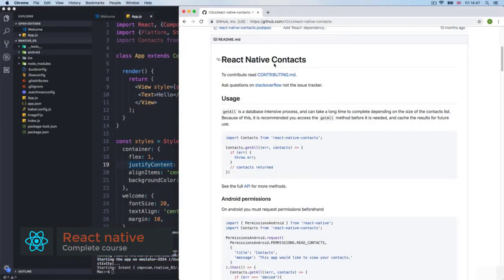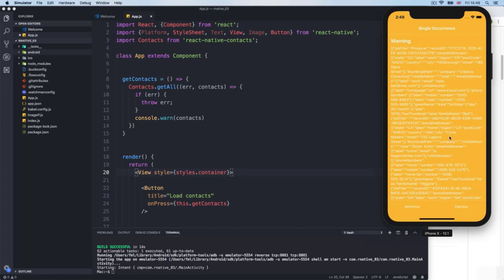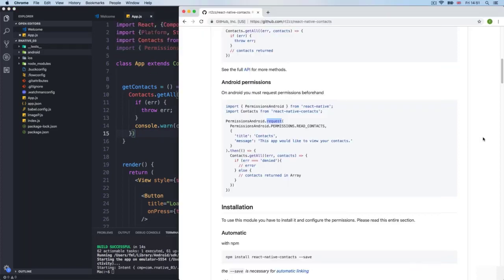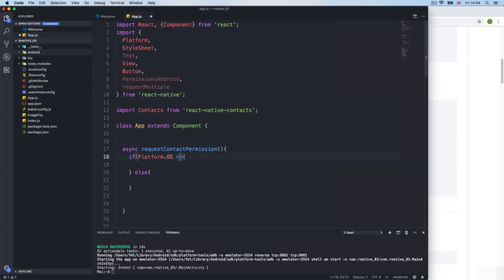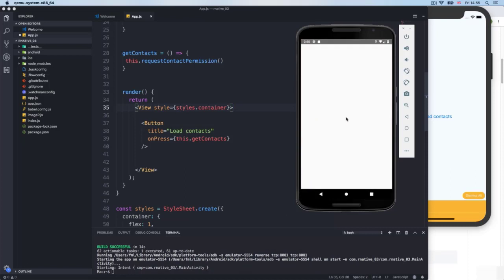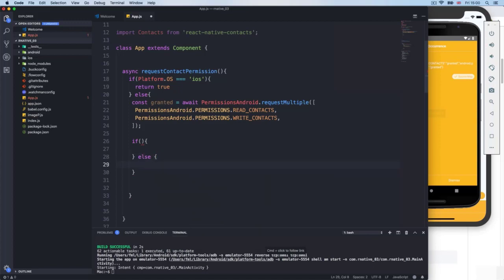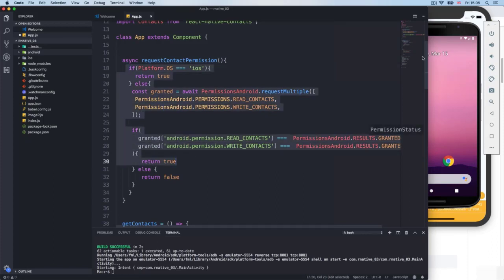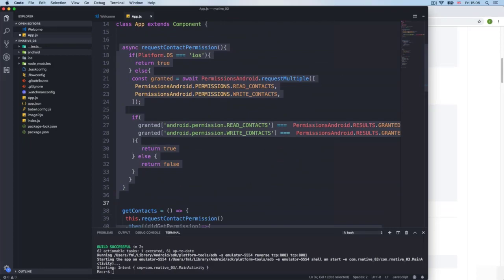34 Getting contacts || React native for beginner to advance full course